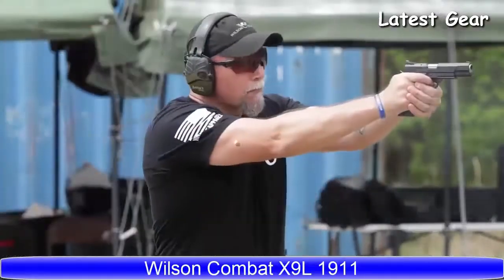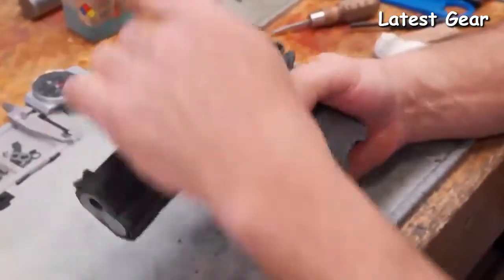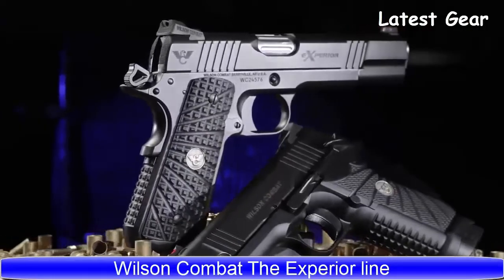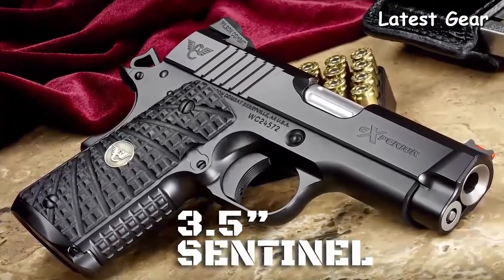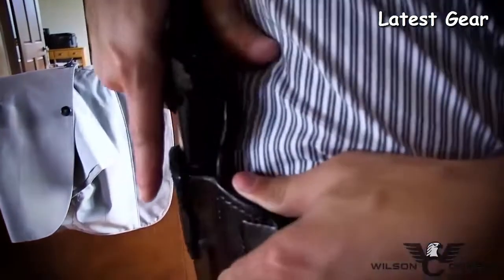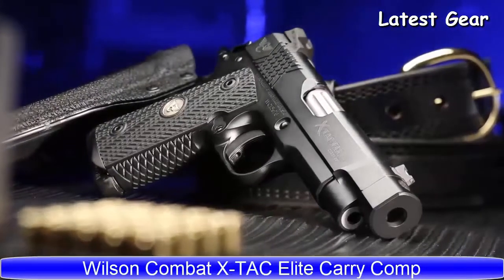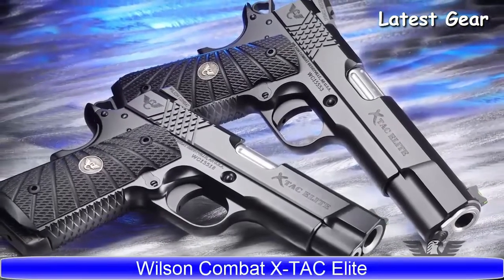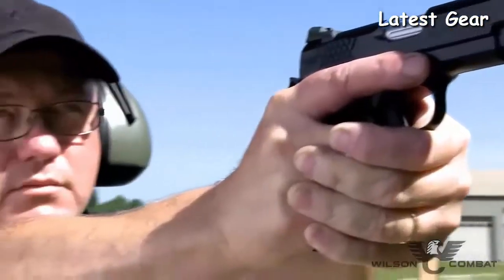Top 10 Wilson Combat Pistols To Buy in 2024